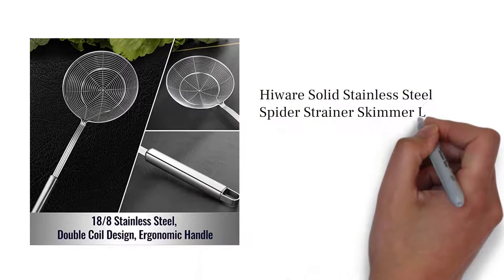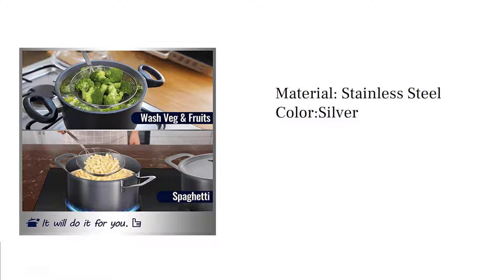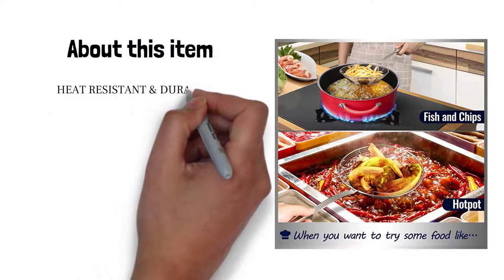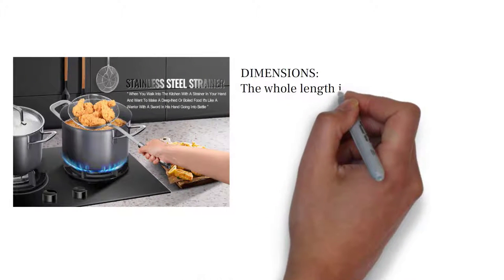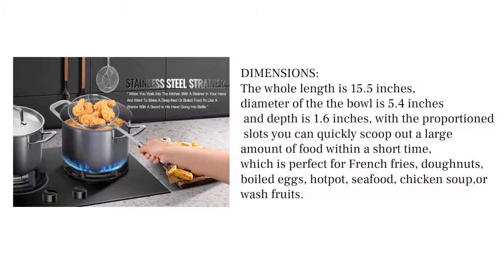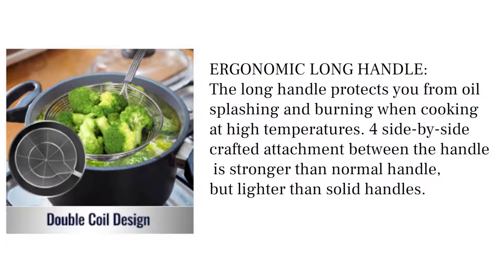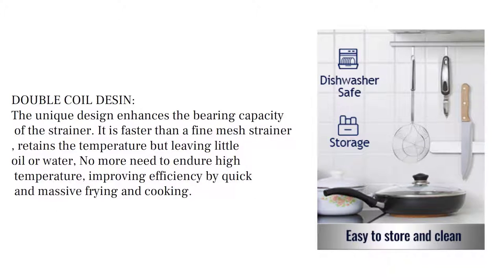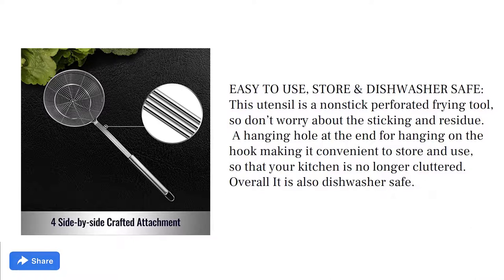Best Cooking Strain Spoon In Amazon || Cooking Strainer Spoon Review || Strainer Spoon Shipping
Product Name : HI ware Solid Stainless Steel Spider Strainer Skimmer Ladle for Cooking and Frying, Kitchen Utensils Wire Strainer Pasta Strainer Spoon, 5.4 Inch
Cooking Strain Spoon.

Material: Stainless Steel
Color: Silver
Brand: HIWARE

HEAT RESISTANT & DURABLE : This solid strainer is made of premium food grade 18/8 stainless steel which is heat-resistant and sturdy, won’t be deformed even after long-term-use, meanwhile, the material are much safer and more durable than plastic or other materials in the market.
DIMENSIONS: The whole length is 15.5 inches, diameter of the the bowl is 5.4 inches and depth is 1.6 inches, with the proportioned slots you can quickly scoop out a large amount of food within a short time, which is perfect for French fries, doughnuts, boiled eggs, hotpot, seafood, chicken soup,or wash fruits.
ERGONOMIC LONG HANDLE: The long handle protects you from oil splashing and burning when cooking at high temperatures. 4 side-by-side crafted attachment between the handle is stronger than normal handle, but lighter than solid handles.
DOUBLE COIL DESIN: The unique design enhances the bearing capacity of the strainer. It is faster than a fine mesh strainer, retains the temperature but leaving little oil or water, No more need to endure high temperature, improving efficiency by quick and massive frying and cooking.
EASY TO USE, STORE & DISHWASHER SAFE: This utensil is a nonstick perforated frying tool, so don’t worry about the sticking and residue. A hanging hole at the end for hanging on the hook making it convenient to store and use, so that your kitchen is no longer cluttered. Overall It is also dishwasher safe.